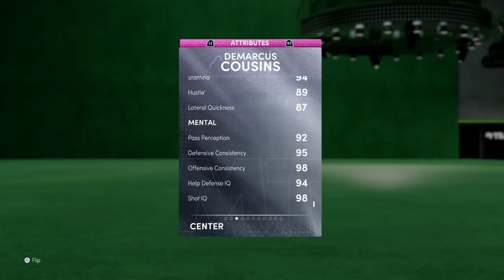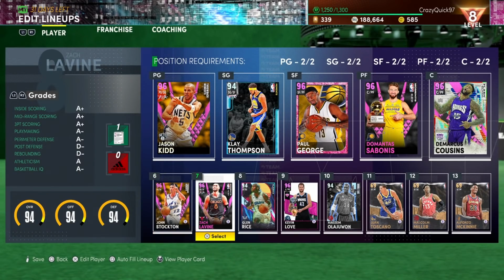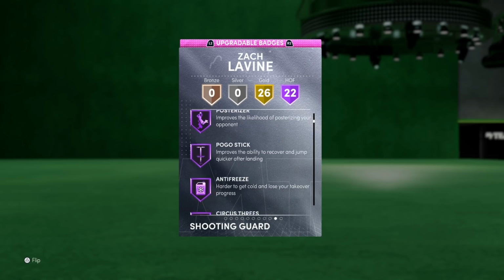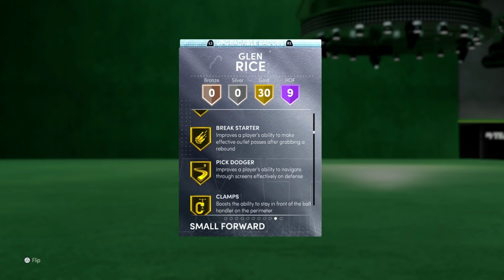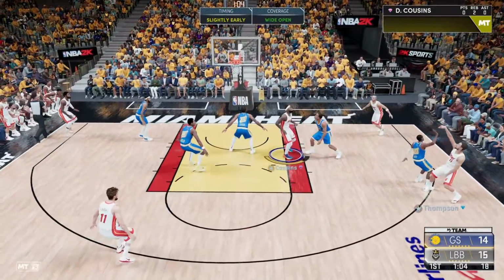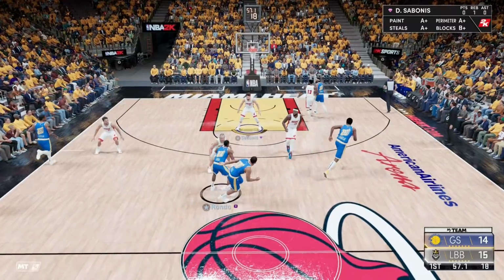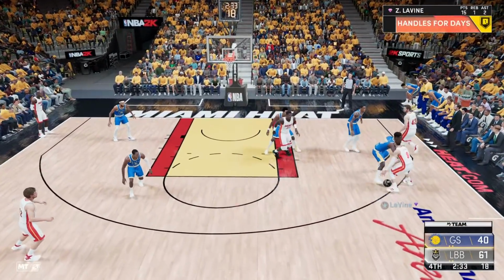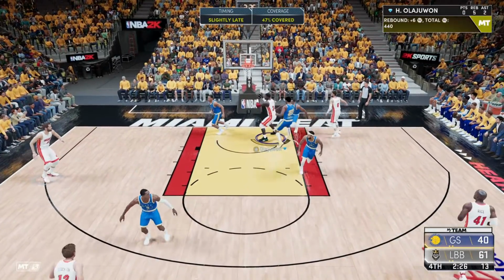NBA2K21 PS5 MyTeam Update 🏀 ( ASMR Gameplay ) + NBA Talk